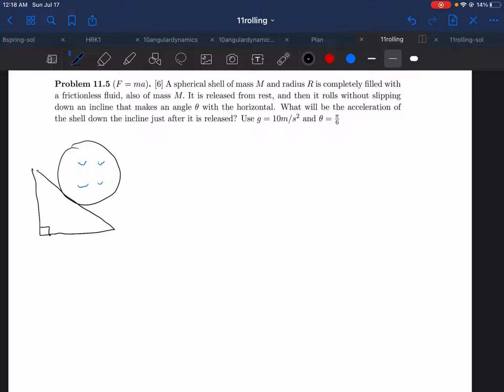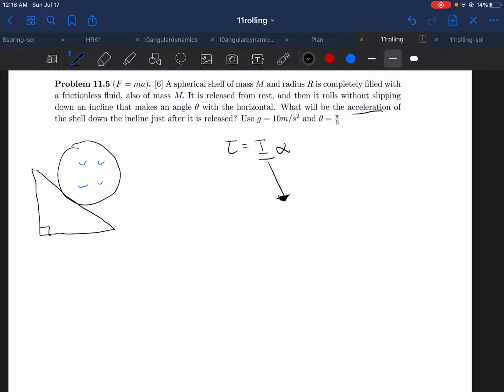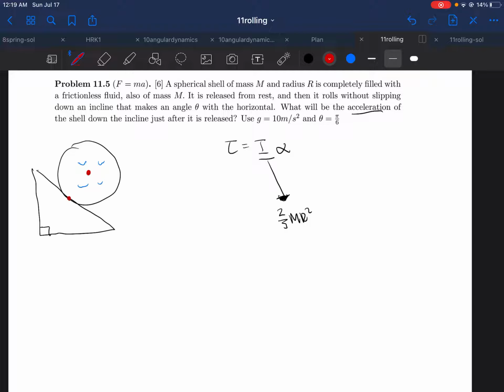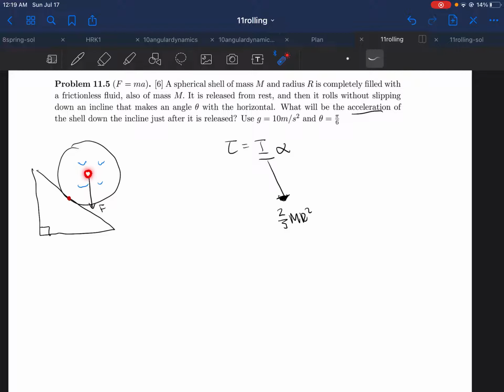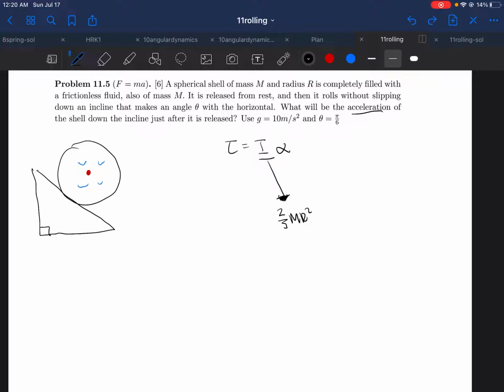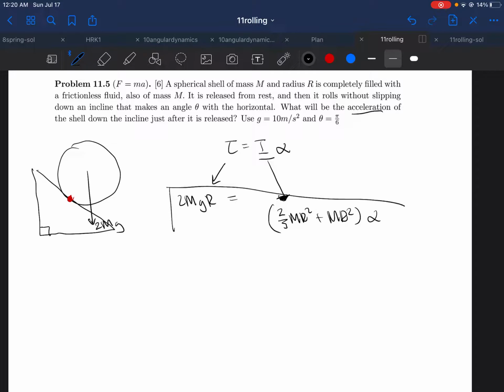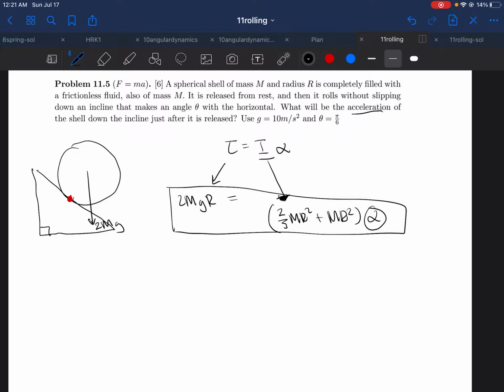[4phys] Easy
A spherical shell of mass M and radius R is completely filled with a frictionless fluid, also of mass M. It is released from rest, and then it rolls without slipping down an incline that makes an angle θ with the horizontal. What will be the acceleration of the shell down the incline just after it is released?